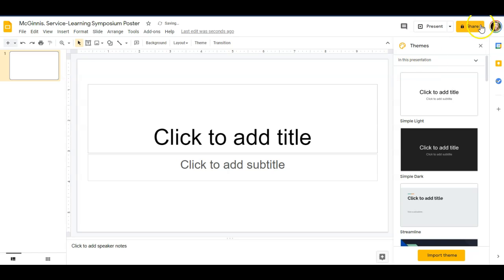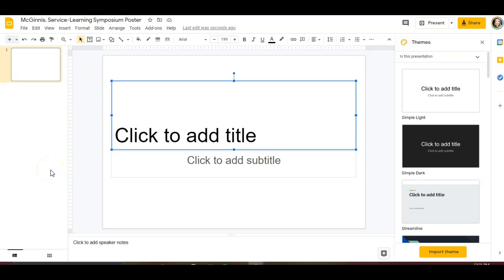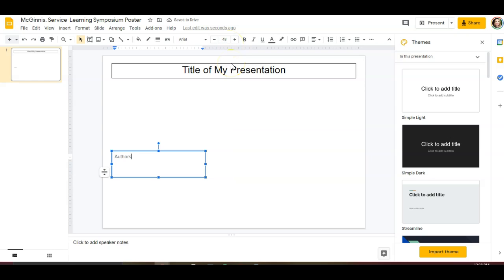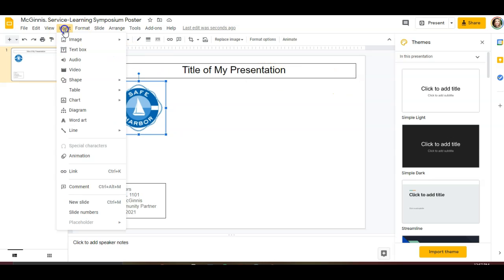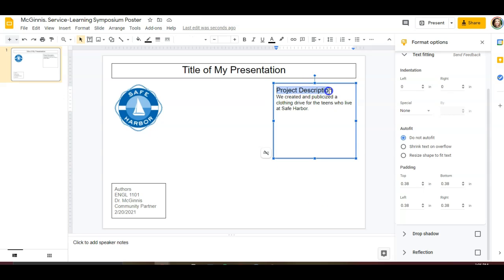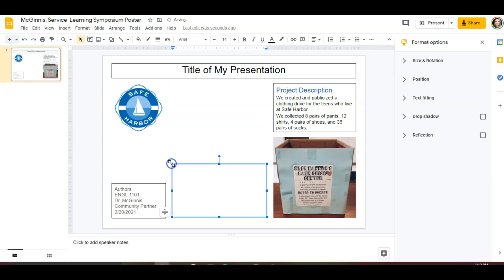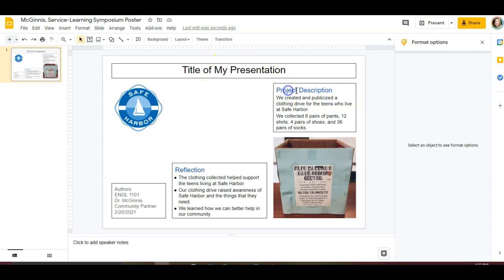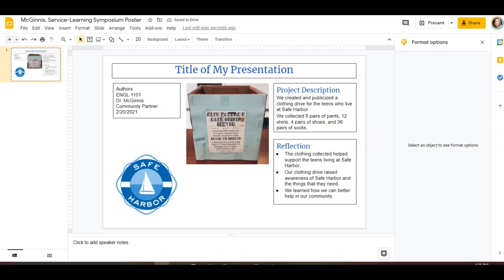Building Your Poster in Google Slides